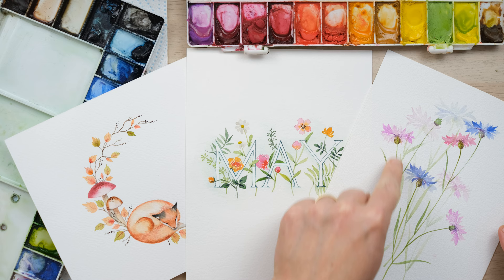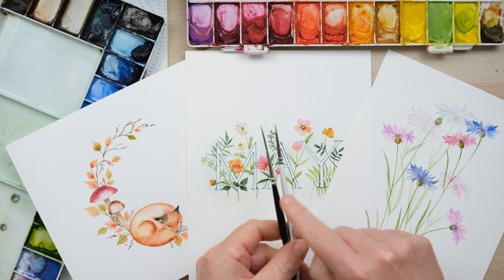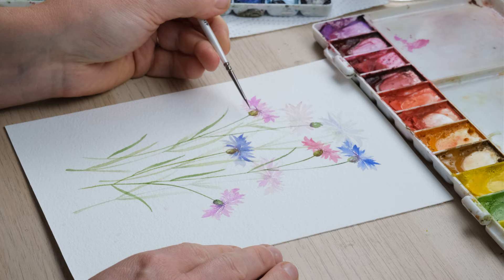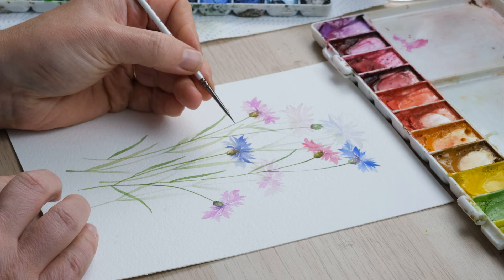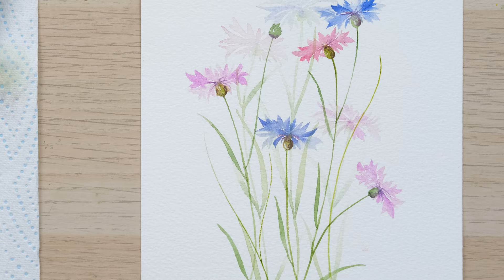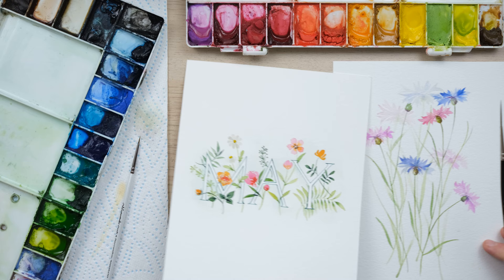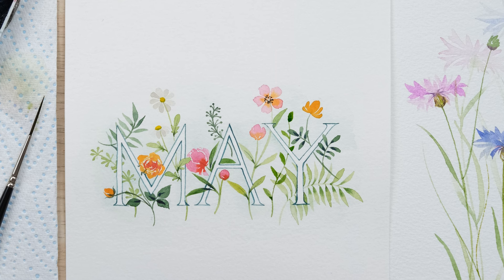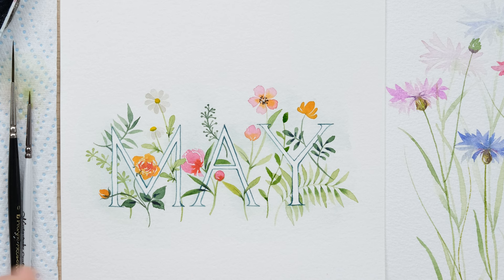The Best Brush To Paint Watercolour Flower Stems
Find out which brush I prefer to paint perfect stems!